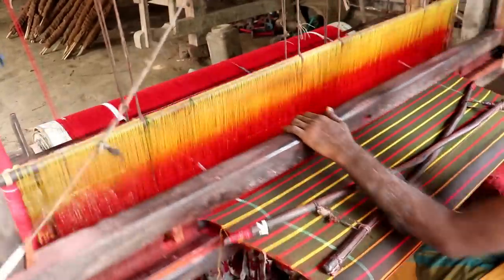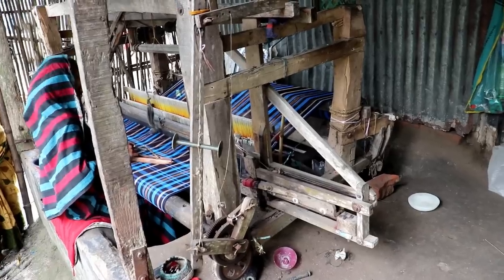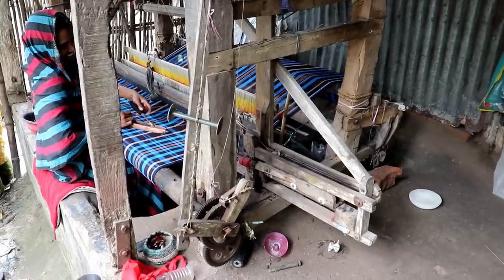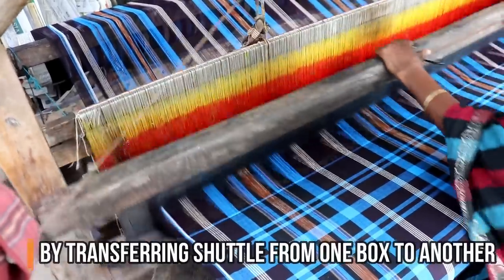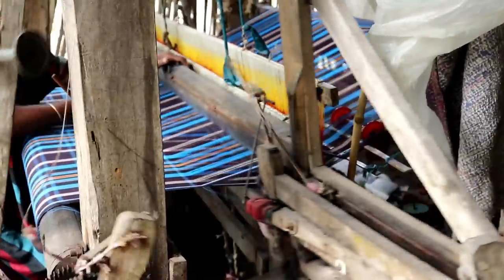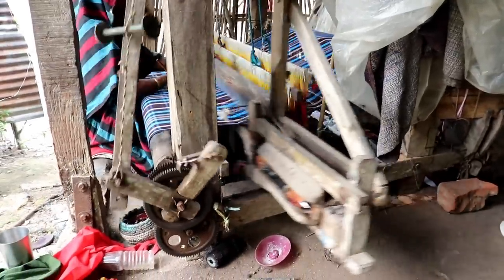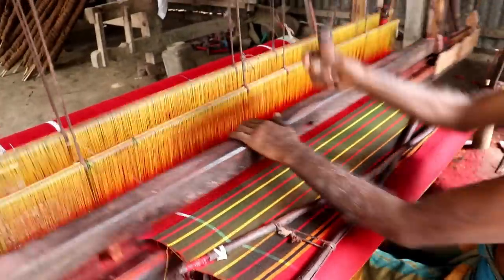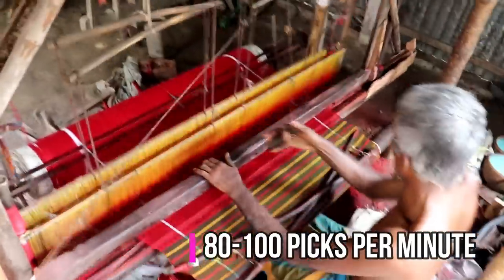Pit Loom Weaving Process II Fabric Weaving in Hand Loom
Pit Loom' is a type of loom which is fit in a pit where the weavers make the fabric through the use of pedals, and normally the base of pit loom is more strong than handloom.
In this loom yarn work inside the pit so that the warp yarn may absorb moisture and give better weaving result.
HOW to make fabric pit Hand loom
Picking process is done by transferring shuttle from one box to another. An average weaver can weave with a medium width fly shuttle loom at 80-100 picks per minute.